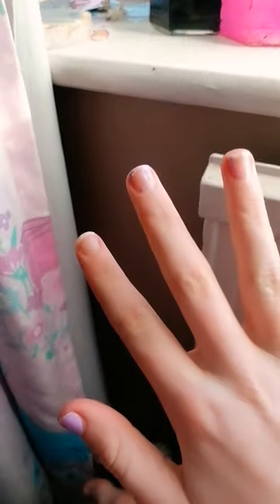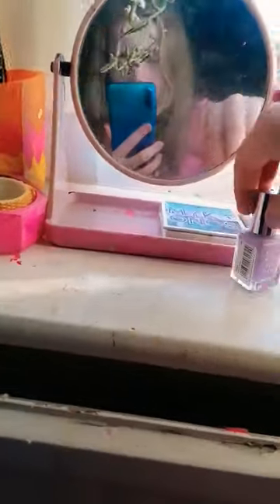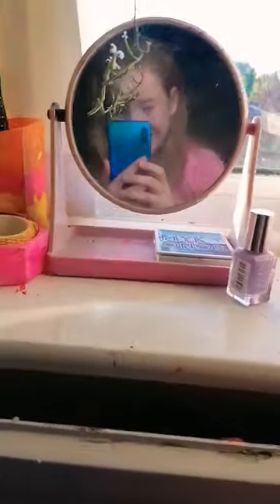24 August 2023